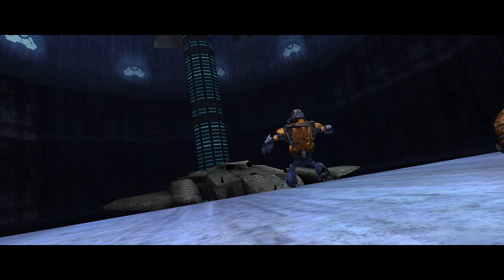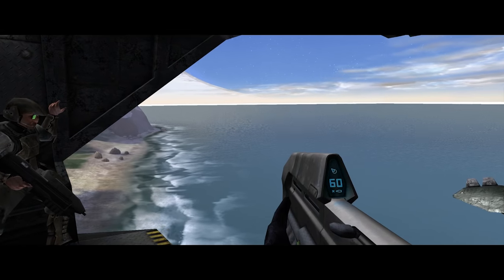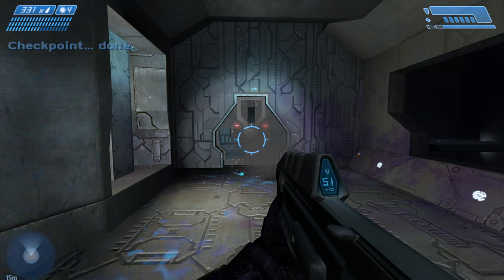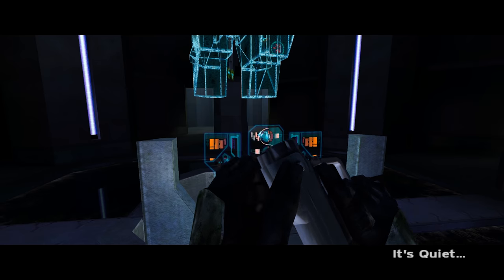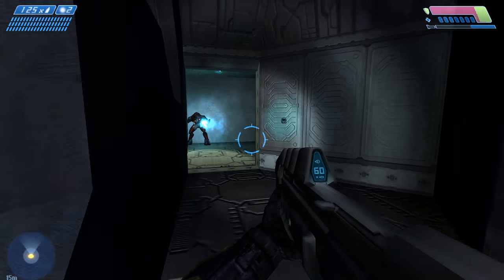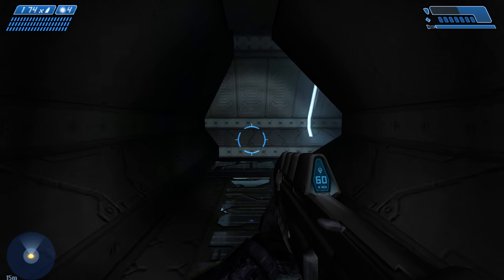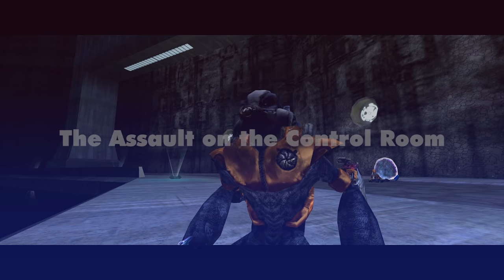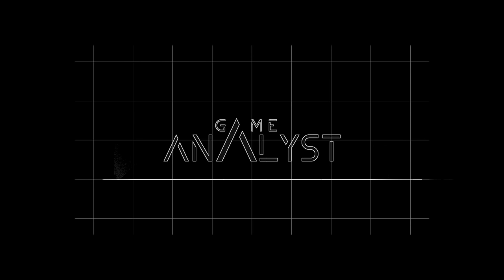Revisiting Halo's "The Silent Cartographer"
Revisiting one of Halo: CE's best Campaign missions: "The Silent Cartographer".